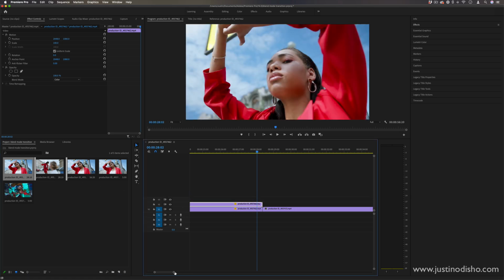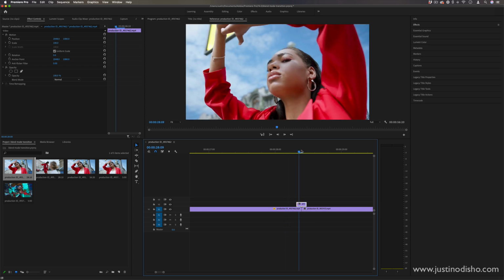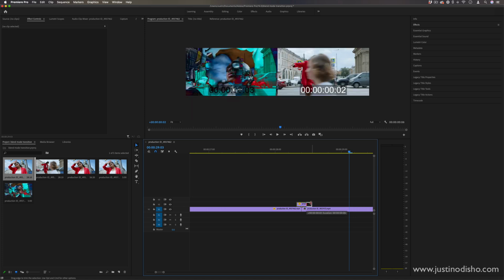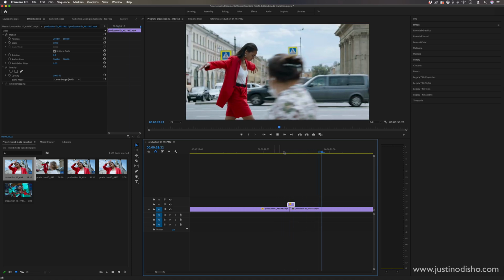Adobe Premiere Pro CC: Blending Mode Stutter Flash Transition Effect (Tutorial / How to)